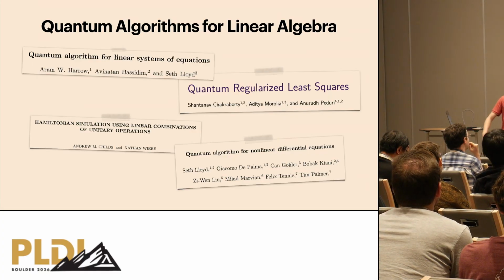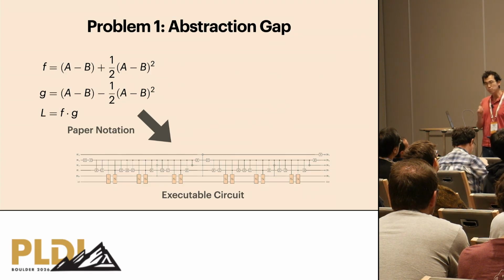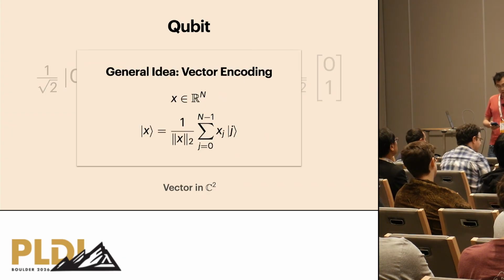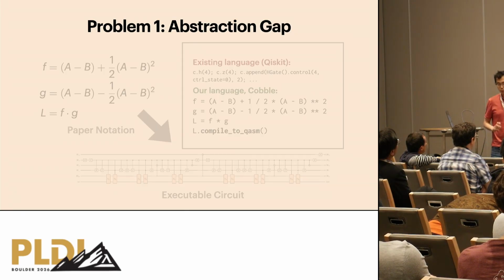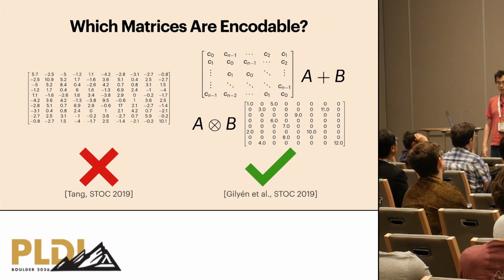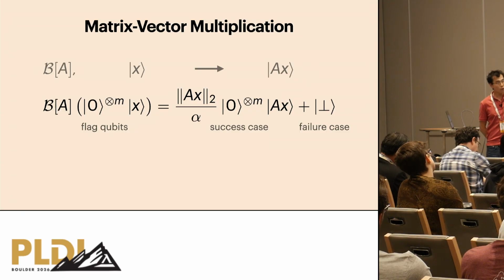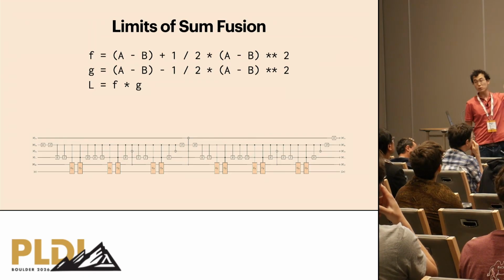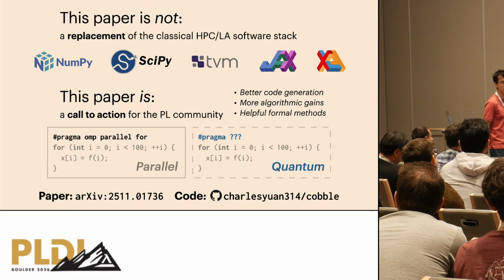[PLDI'26] Cobble: Compiling Block Encodings for Quantum Computational Linear Algebra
Cobble: Compiling Block Encodings for Quantum Computational Linear Algebra (Video, PLDI 2026)
Charles Yuan
(University of Wisconsin-Madison, USA)

Abstract: Quantum algorithms for computational linear algebra promise up to exponential speedups for applications such as simulation and regression, making them prime candidates for hardware realization. But these algorithms execute in a model that cannot efficiently store matrices in memory like a classical algorithm does, instead requiring developers to implement complex expressions for matrix arithmetic in terms of correct and efficient quantum circuits. Among the challenges for the developer is navigating a cost model in which conventional optimizations for linear algebra, such as subexpression reuse, can be inapplicable or unprofitable.

In this work, we present Cobble, a language for programming with quantum computational linear algebra. Cobble enables developers to express and manipulate the quantum representations of matrices, known as block encodings, using high-level notation that automatically compiles to correct quantum circuits. Cobble features analyses that compute the time and space usage of programs, as well as optimizations that reduce overhead and generate efficient circuits using state-of-the-art techniques such as the quantum singular value transformation. We evaluate Cobble on benchmark kernels for simulation, regression, search, and other applications, showing 2.6x-25.4x speedups on these benchmarks compared to the unoptimized baseline.